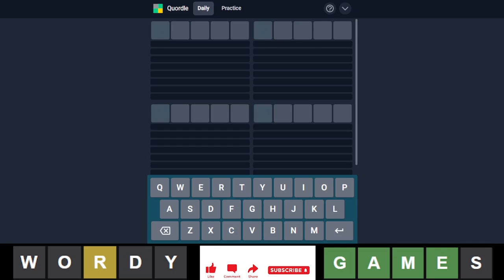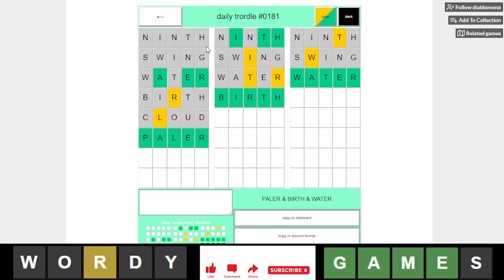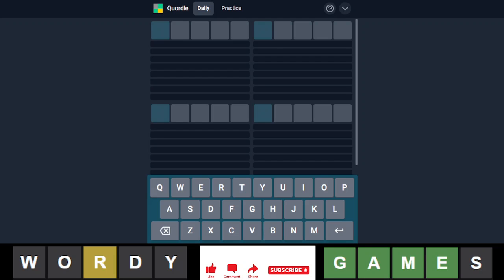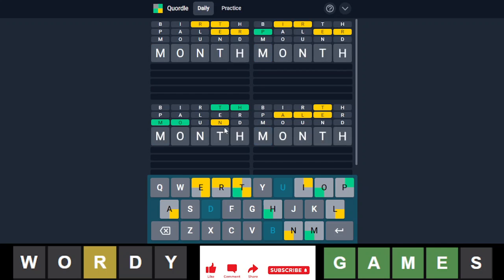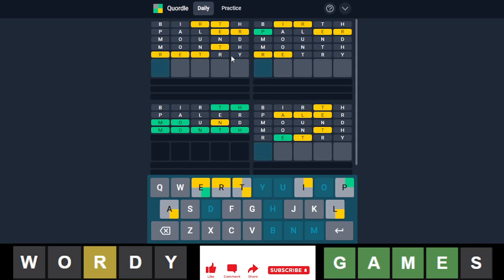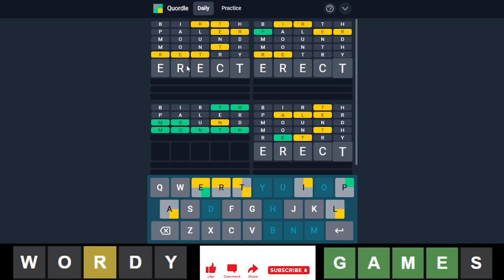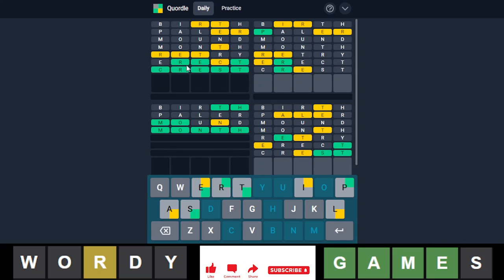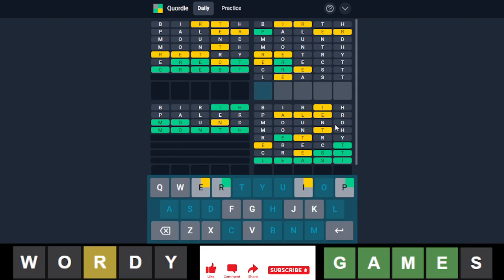Quordle of the Day for 8/3/2022 Tips/Strategies And Answer | Quordle #191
Hi, my name is Soham Chakravarty. In this channel, I mostly play Wordle, Dordle, Quordle, and Nerdle of the days and play other games similar to these in our word games series Word Whammer. I play custom levels, regular levels, make talkthroughs, and help you solve the mini-games levels in Candy Crush. Although now, Candy Crush is a bit uncommon in the channel now. I also sometimes play other random games also.